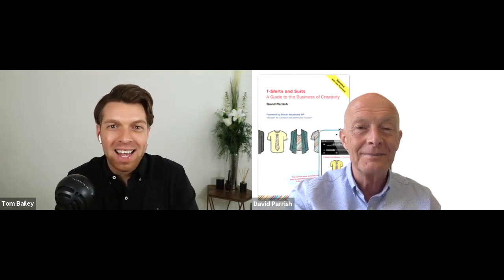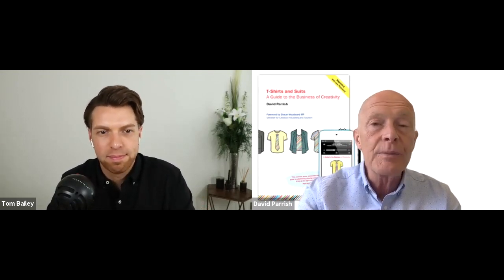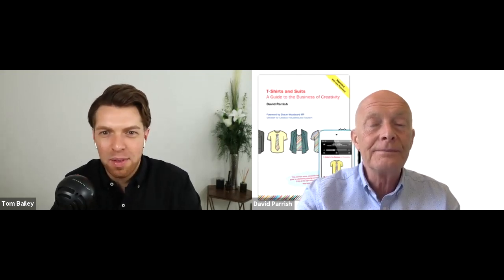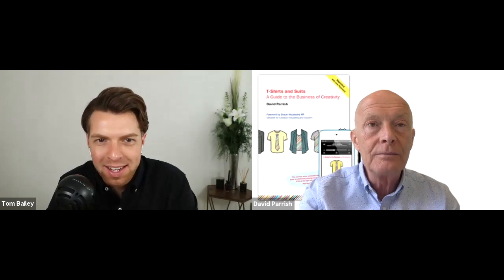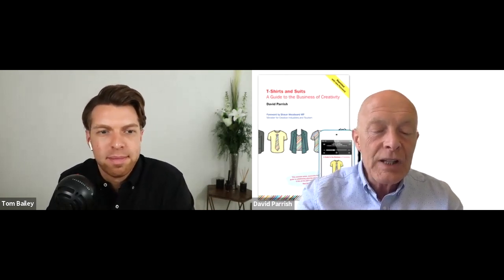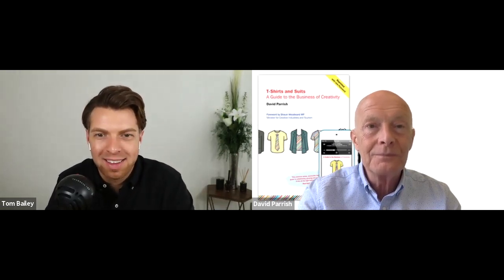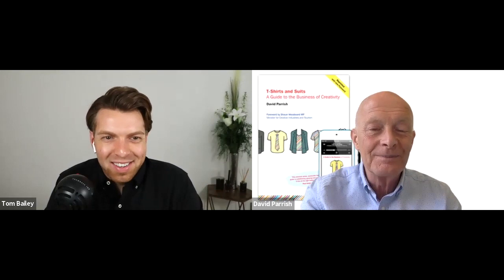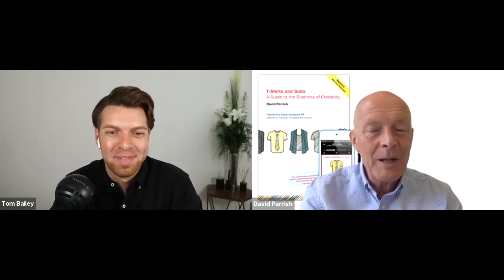How To Design A Business For Your Version Of Success - With David Parrish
Tom Bailey Founder of Succeed Through Speaking interviews David Parrish

David Parrish works worldwide as a business coach, keynote speaker, trainer and author. He specialises in helping creative entrepreneurs to achieve even greater success, in harmony with their values and objectives.

Why you've got to check out David's episode:

- Find out how David helps businesses in the creative industries i.e. designers, architects, people in music and publishing. And how he helps them grow and achieve success

- Discover how to become successful in the right way. This means not just financially successful but how you can get the right kind of success for your passions and your lifestyle.

- Learn what David means by the 'wrong kind of success' and what to do if you become an accidental CEO of your business, feel trapped and unable to do what you love while growing your business.

- Understand how to re-design your creative business and how to set yourself on the right track for success.

- Finally, gain access to a free copy of David's guidebook called T-shirts and Suits

Resources / Links

Transcript

So, the title for today's episode is How To Design A Business For Your Version Of Success, and David is going to show you how to do that in just under seven minutes. David, the first question for you today really is who are your ideal clients?

David Parrish: Well, my ideal clients are those businesses in what we call the creative industries.

And so that means, you know, typically web designers, creative agencies, photographers, people working in video and film, even architects, sometimes people in music publishing. So, all those businesses that are somehow fundamentally artistic, but nevertheless are still businesses. And I'm looking particularly for those businesses that are keen to grow and achieve even greater success.

Tom Bailey: And it's really useful, having that niche as you get to know the business, the challenges. So, what's the typical biggest challenge that these businesses will face from your perspective?

David Parrish: I think the real challenge is how to become successful, but in the right way, in other words, to achieve success, not only financially, which of course they want to do, but also creatively so that they can choose the coolest creative projects that give them that satisfaction.

And thirdly, in terms of lifestyle. So, I think it's really about getting the right kinds of success. And that means that they need to carefully design their business, you know, with a formula instead of just, you know, letting it develop organically and ending up in the wrong place.

Tom Bailey: Yeah. And just because you mentioned that at the end there, letting it develop organically, if that does happen, what's the typical impact that that will have on their business.

David Parrish: Well, in the worst cases, people end up in what I call having the wrong kind of success, which sounds a bit daft, but it, you know, I've come across many examples where people say we've grown the business. We now have, you know, 25 employees and turnover of millions of pounds, top class clients.

But I'm not really happy because I don't do the creative work anymore. I'm just managing other people. And I am trapped within my own business. And because, you know, and I can't take a holiday and it's putting pressure on my family life. So, you know, in my view, that's a failure to design the business.

And ironically, a lot of designers are guilty of that. They do fantastic design work for their clients, but the one thing they haven't designed is the business that will give them commercial, creative and lifestyle success. So, I think  that's the worst thing. And that happens because people don't look ahead, they just get busy and employing more people and get a bigger office and grow in a sort of willy nilly way without stopping to think.

Tom Bailey: Yeah. Thank you for sharing that. And I guess we've got this new CEO who used to be creative. What, what's one valuable piece of advice that you'd give to somebody that's got to that position that'll really help them solve that problem so they can get that creative spark back.
David Parrish: Well, of course, when people get to that position, you know, we need to do a repair job and, you know, I talk then about redesigning your creative business, but I try to get people on the right track earlier on ideally, rather than doing remedial work.

It's about, you know, helping people at an earlier stage. And therefore, my advice is that you should be super clear about what you mean by success. So, I asked people at the beginning, do you want to be successful?